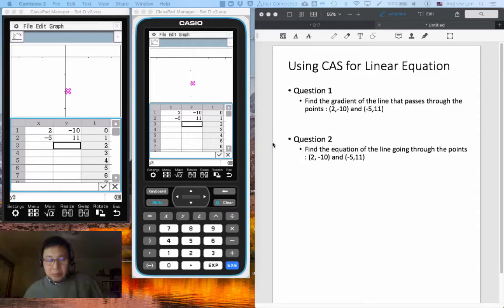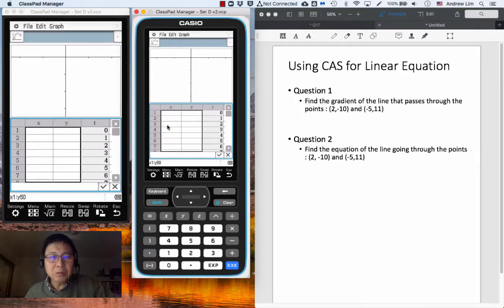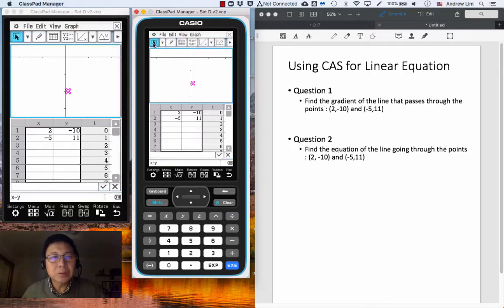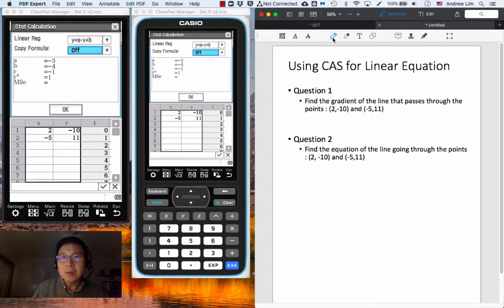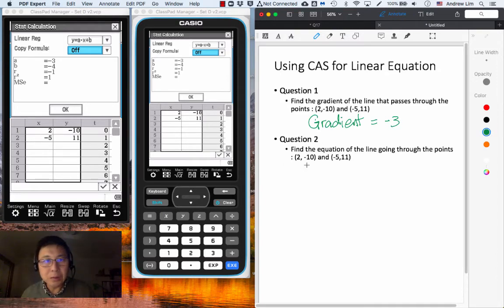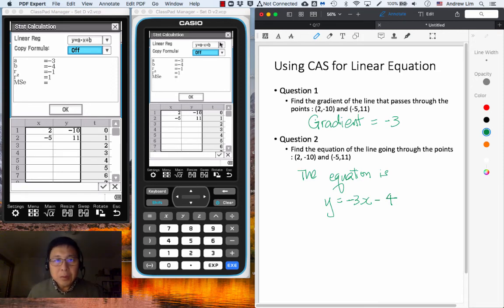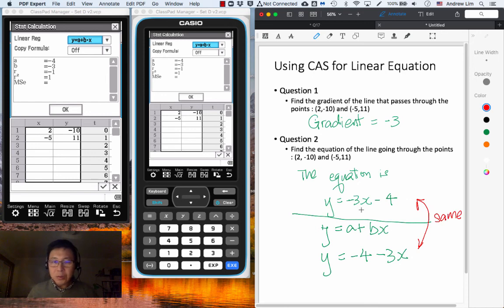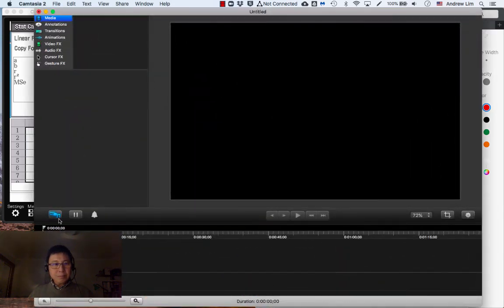Using Casio Classpad CAS (Picture Plot) to find gradient of line or equation of line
This video shows you how to find the gradient and equation of a line passing through 2 points using the Casio Classpad CAS (Picture Plot Menu).  See other video for using Casio Classpad CAS Picture (Statistics Menu) to do the same task.